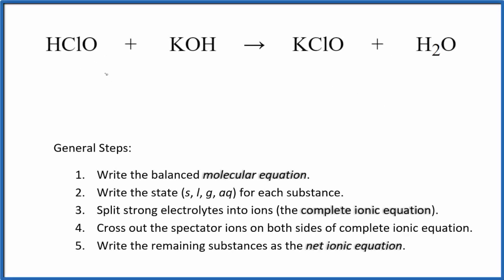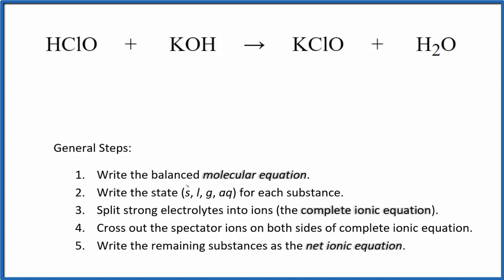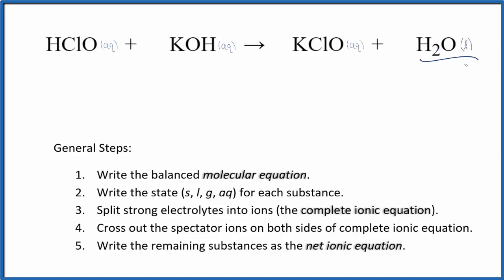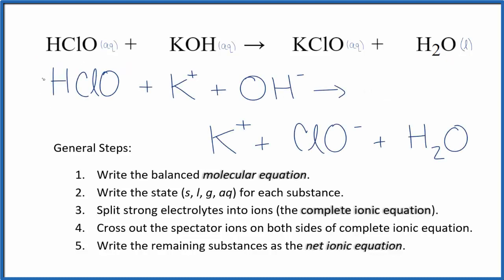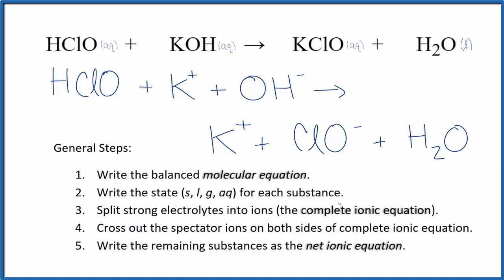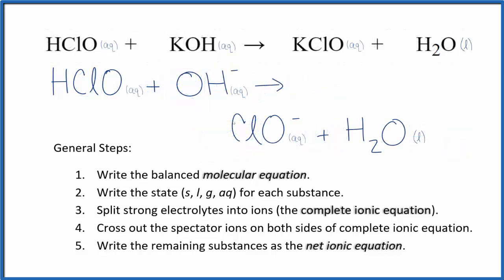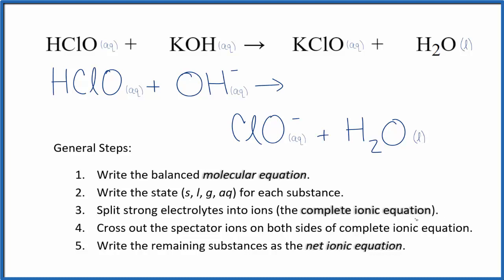How to Write the Net Ionic Equation for HClO + KOH = KClO + H2O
There are three main steps for writing the net ionic equation for HClO + KOH = KClO + H2O (Hypochlorous acid + Potassium hydroxide). First, we balance the molecular equation. Second, we write the states and break the soluble ionic compounds into their ions (these are the strong electrolytes with an (aq) after them). Finally, we cross out any spectator ions. These are the ions that appear on both sides of the ionic equation.

Important Skills

More Practice

General Steps:

1. Write the balanced molecular equation.
2. Write the state (s, l, g, aq) for each substance.
3. Split soluble compounds into ions (the complete ionic equation).
4. Cross out the spectator ions on both sides of complete ionic equation.
5. Write the remaining substances as the net ionic equation.